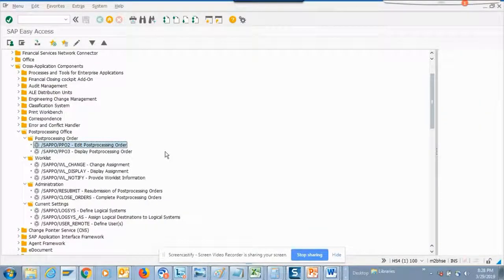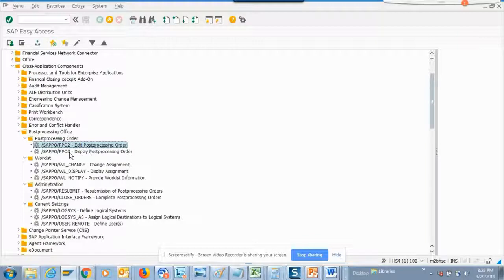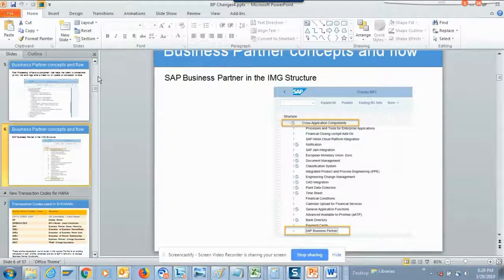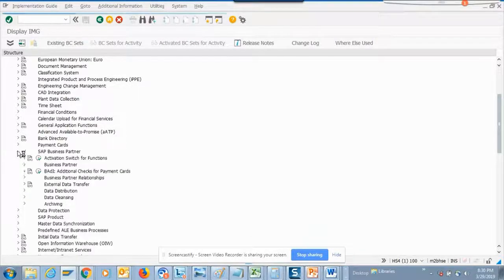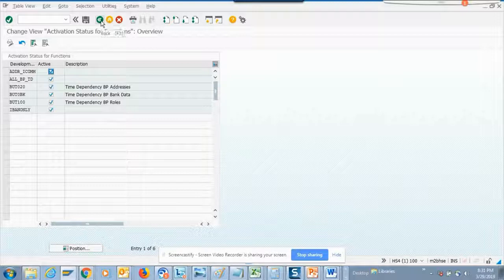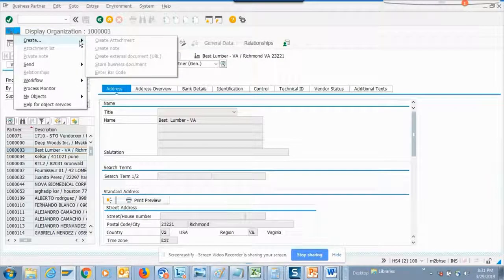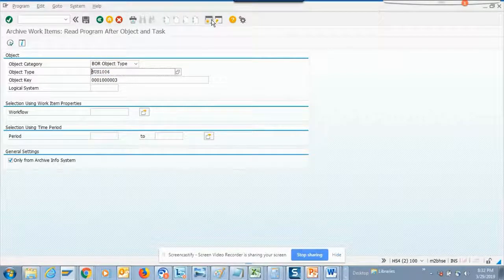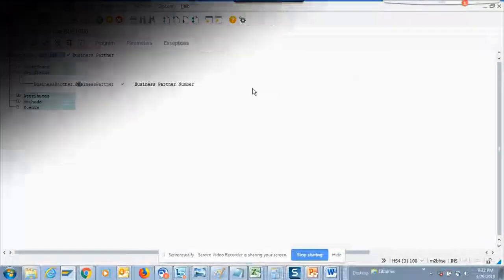SAP Transport Management Overview (SAP TM)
IC0795 - SAP Transportation Management Overview (SAP TM)

Course Goal
Become familiar with SAPs TM Transportation Management Product
Understand how SAP TM may be used in your business
Understand the Basics of TM from Master Data to Freight Execution

Audience
Consultants
End users
Executives and Managers
IT/Business analysts

In this overview of SAP's Transportation Management solution, we will review aspects of the processes in TM Architecture, Master Data, Planning (Load Building) to Settlement. You will view demos of key elements of TM in the Netweaver Business Client. The course includes many tips/tricks as well as guidelines for best practices in shipper industries, combining best-in-class, proven transportation management capabilities with the benefits of the S/4HANA system.